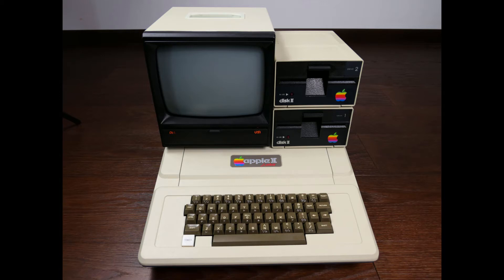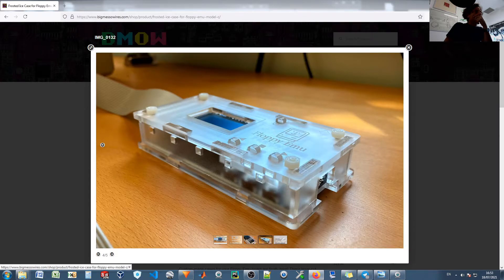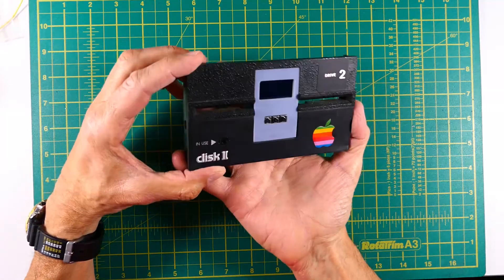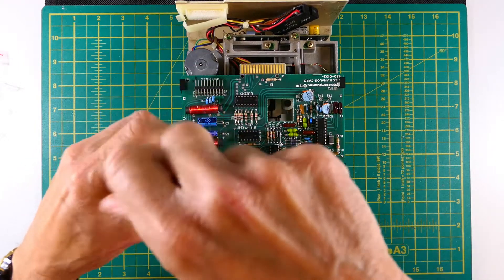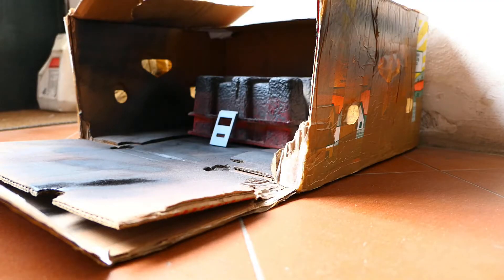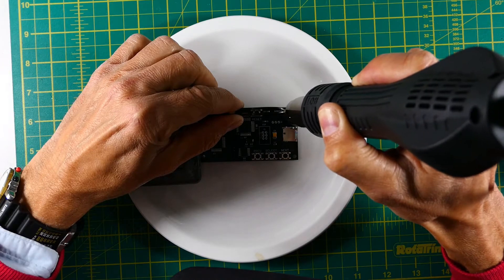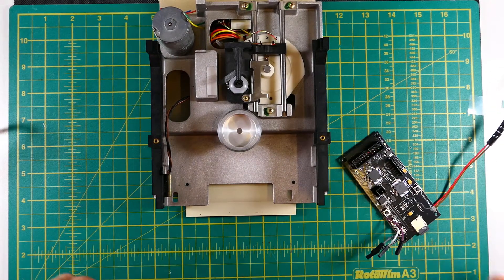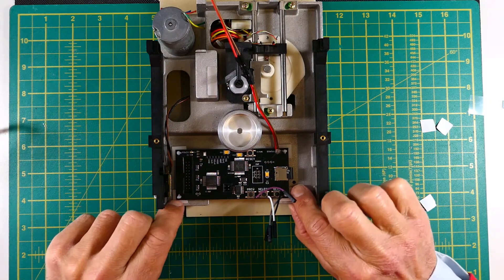Embedding a Floppy Emu in a standard APPLE II Floppy Disk Drive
This video is about embedding a BigMessOfWires Floppy Emu in a standard APPLE II Floppy Disk Drive.
I had a spare , broken , APPLE II floppy disk drive and I recycled it by adapting a Floppy Emu disk drive emulator to match the original floppy drive look as much as possible by designing and 3D printing a faceplate adapter.
Target of this mod is an APPLE II Plus I regularly use to play.

MATERIAL
BigMessOfWires Floppy Emu

3 Button PCB Module

Some flat cables

NOTE
If You like my videos and You have an old computer or some vintage computer parts that You want to see restored or customized or that You just want to get rid of it  feel free to contact me.

EQUIPMENT
Camera: Panasonc Lumix LX15

My Old East Coast (feat. Melanie) by Vendredi